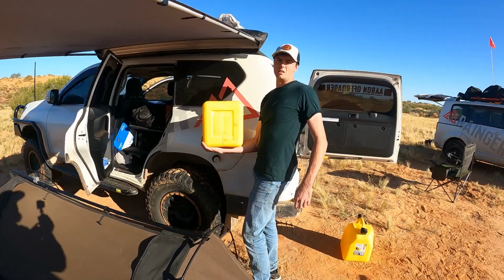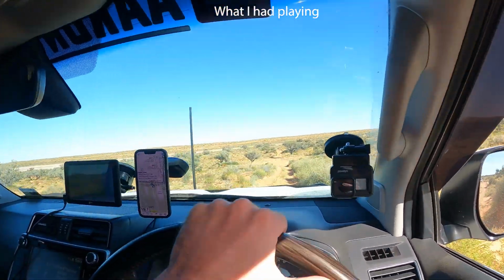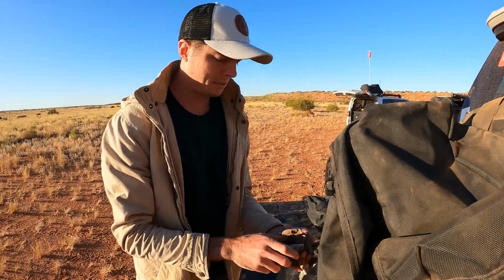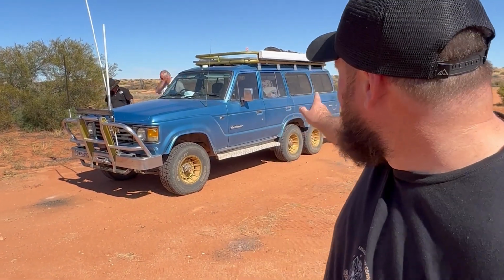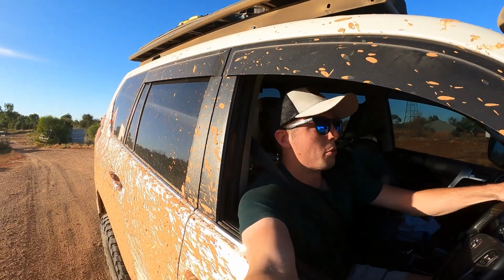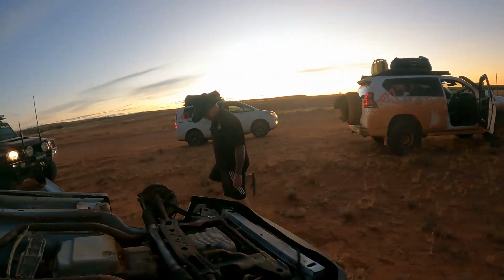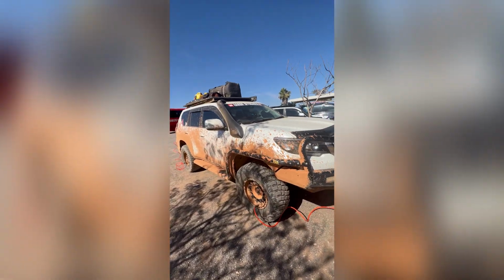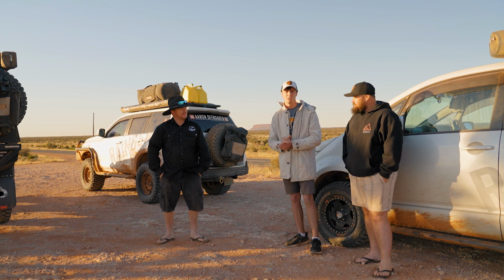EP3 - Getting Bogged - French Line/ Simpson Desert In a Van out to Uluru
French Line
Simpson Desert
Dalhousie Springs
Mt Dare
Finke
Lamberts Geographical Centre of Australia
Kulgera Roadhouse
Ayres Rock Campground
Uluru Sunrise
Olgas Walk
Curtain Springs
Wrapping it up at Mt Connor before we head into the West MacDonnell Ranges for the Final Episode

The Vehicles

Taking out the top spot, the popular Delica D5 Import from Japan
Its a 2009 model, Petrol 2.4L with a CVT Transmission. Built for adventure, Built for play and built to explore.
Its got a heap of gear from Lightforce, Redarc, Yakima, Custom Offroad Bashplates, Toyo Tires etc

The Aaron Offroader Prado - The first in Australia to be running 35S, this thing is a weapon.
Running gear from Narva, Method Race Wheels, RV Storage Solutions, Airbag Man Suspension - Full Air Rear, TJM, Kaon, BF Goodrich KM3 315/70/17, Maxtrax, Cal Offroad, Factory Locker etc

The Cruiser - Uncover Australia
Brand New Build, Merlot 79 GXL - Twin Locked - 35s - 4inch lift
Superior Coil Conversion and Bracing, Legal Australia WIde
GSL Power Pack, 4 Inch Twin Pipe, Intercooler Fan Kit, GSL Airbox, Outback Customs Tray and Canopy, Rainger Trash Bag, ARB Barwork, Lazer Lamps Lights, So Much More!

Watch to find out how it all unfolds!